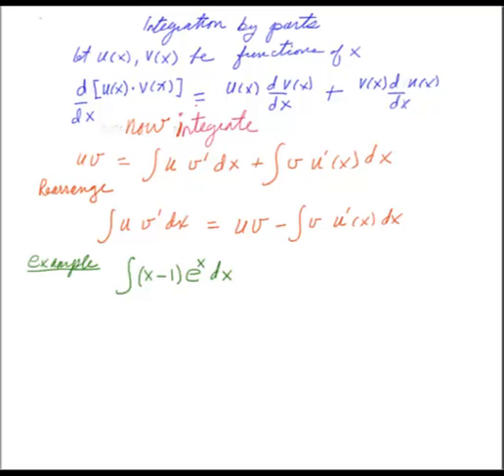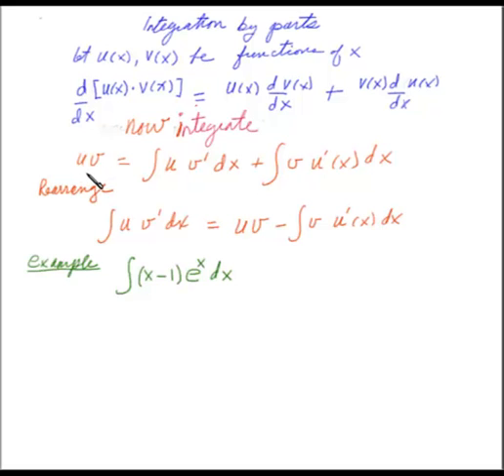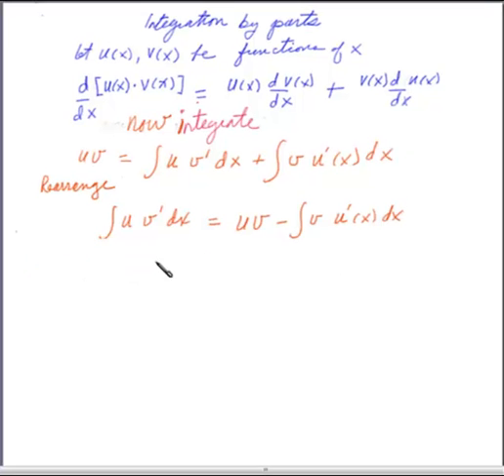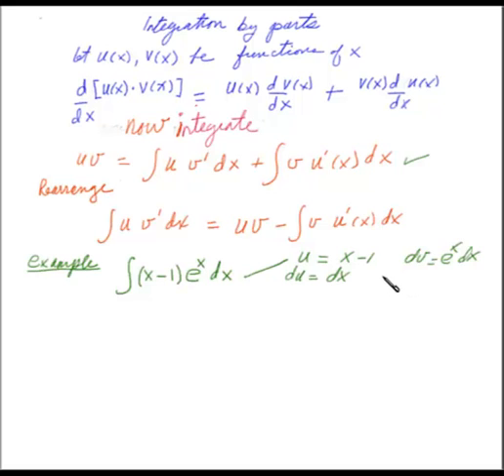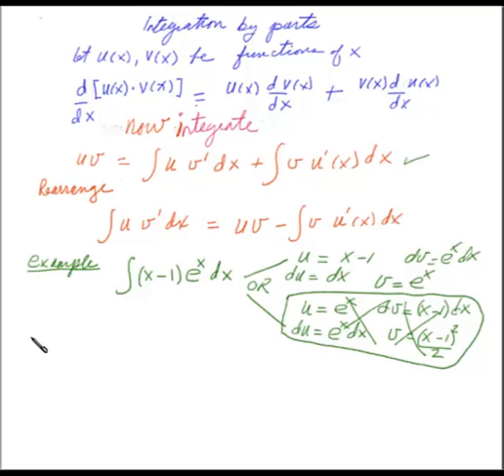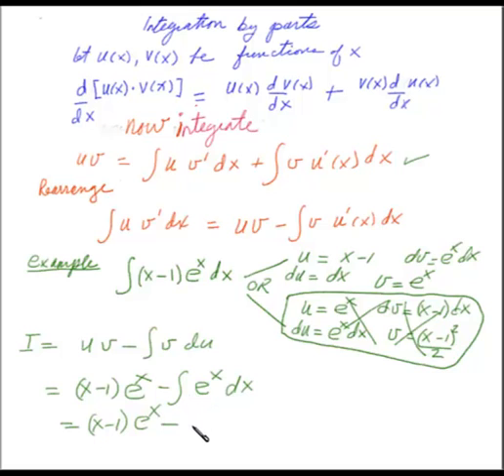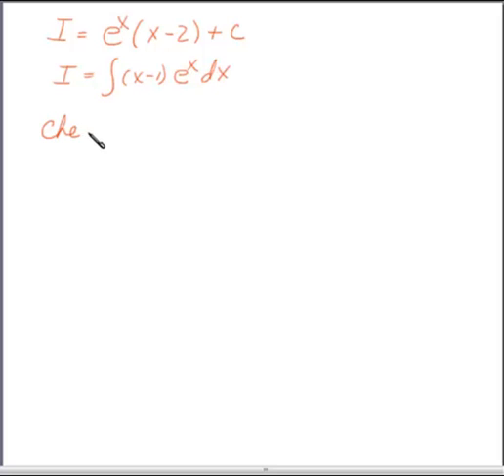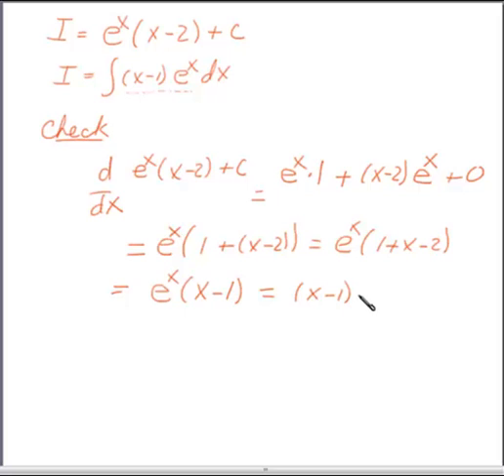Int by parts one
Introduction to integration by parts.